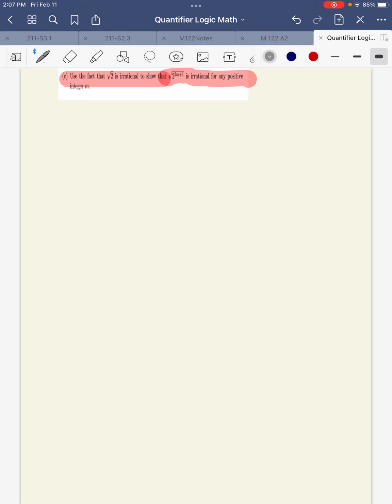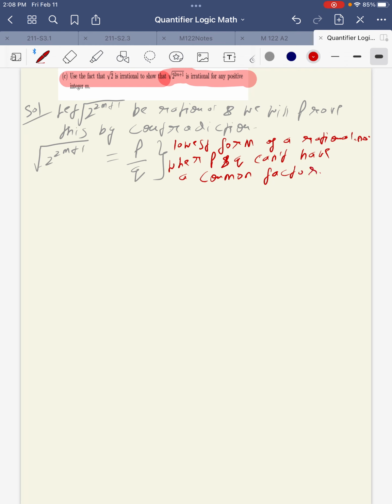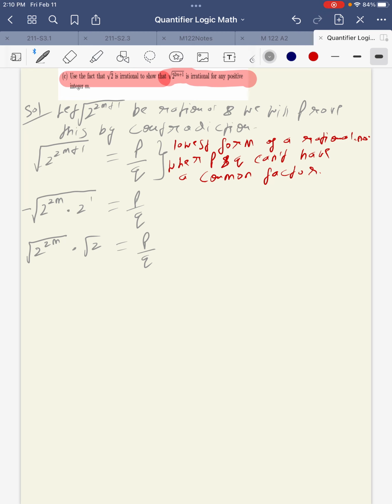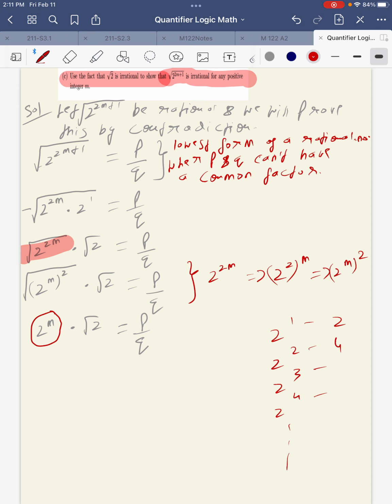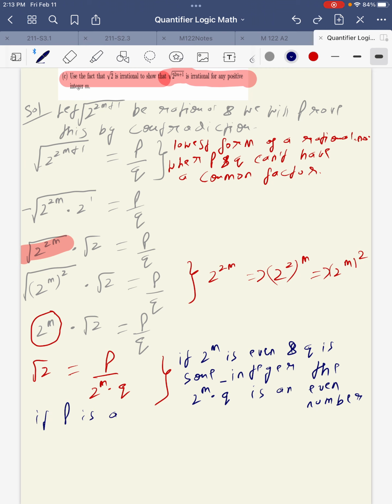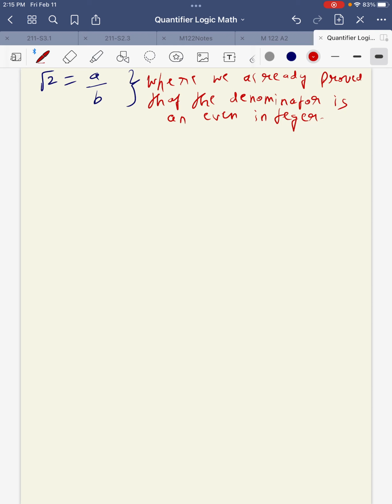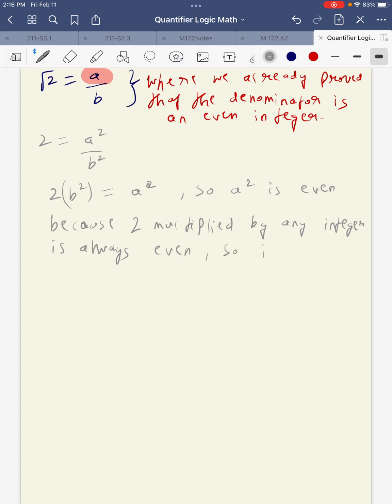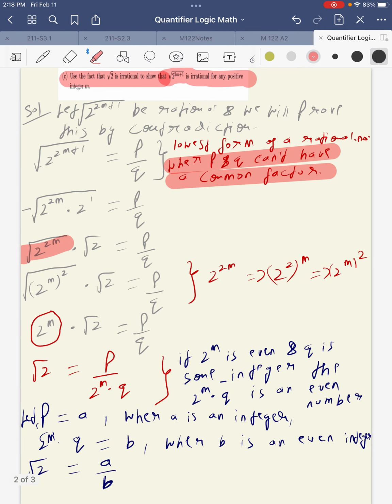Irrational number proof: Math and Logic